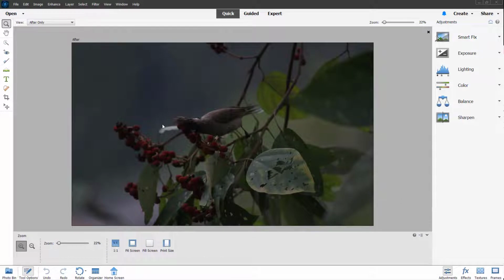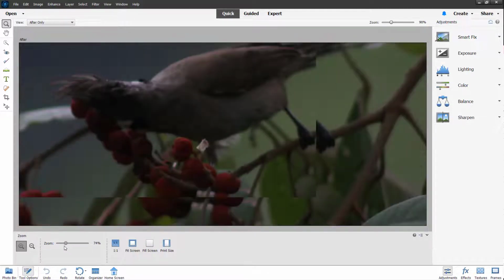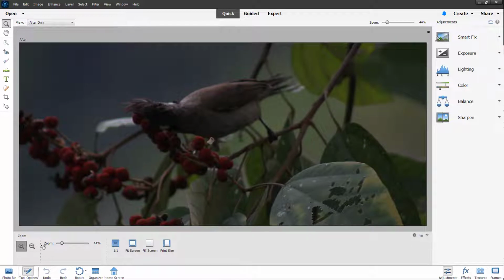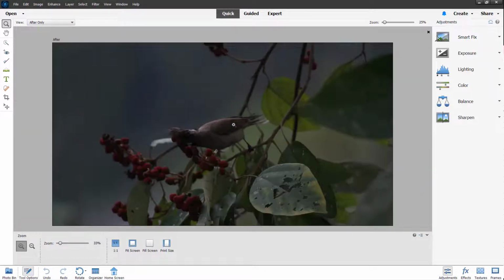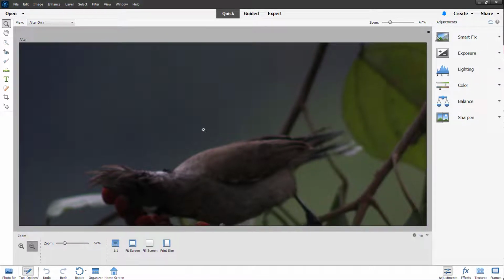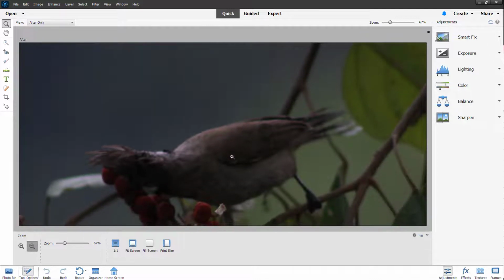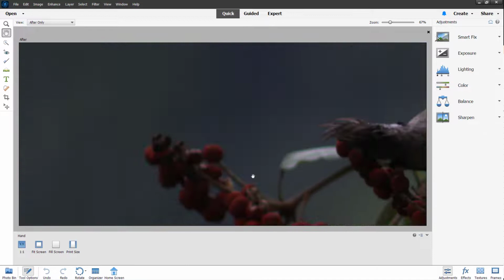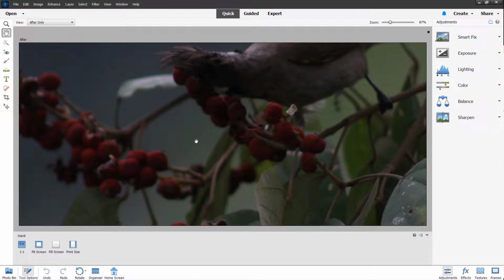Photoshop Elements Tutorial - Lesson 3 - Zoom, Navigation and Hand Tool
In this tutorial, we will be discussing about Zoom, Navigation and Hand Tool in Photoshop Elements